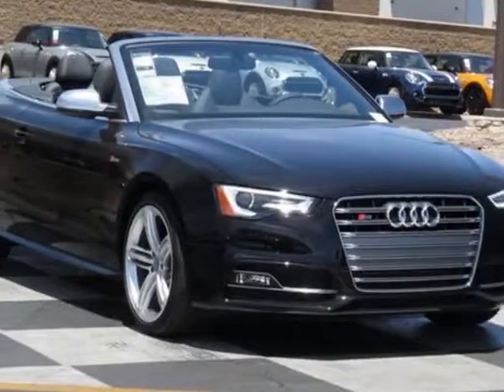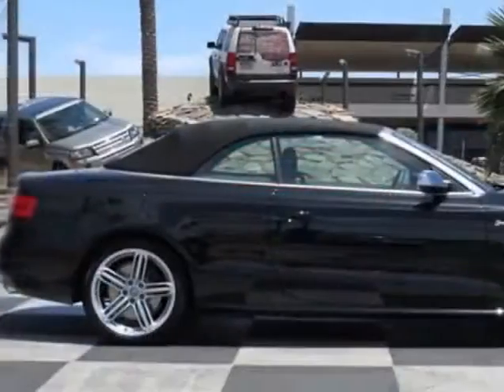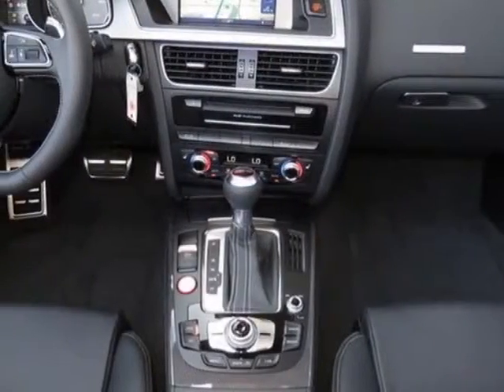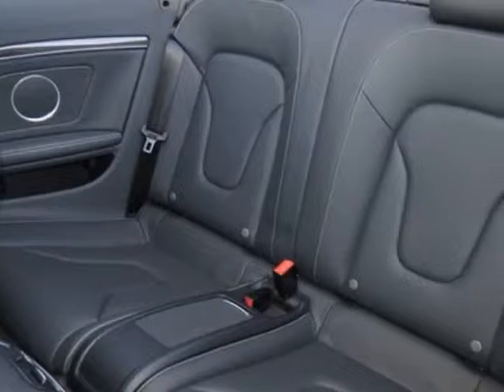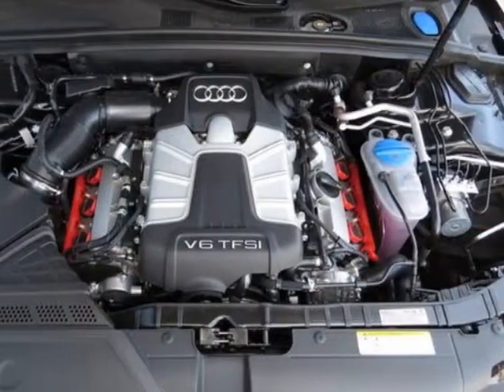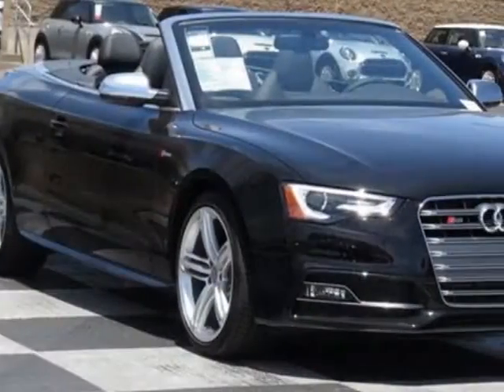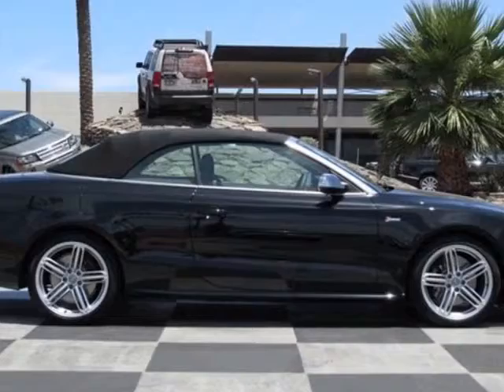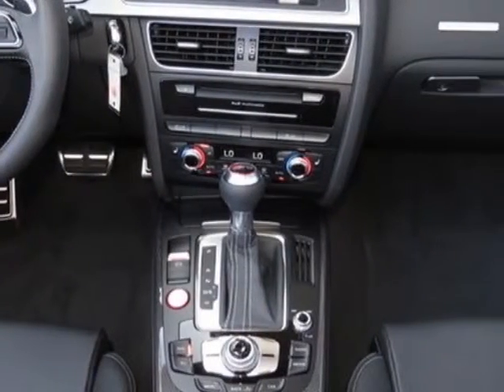2014 Audi S5 2dr Cabriolet Premium Plus Convertible - Phoenix, AZ